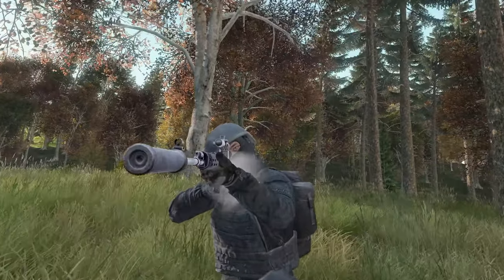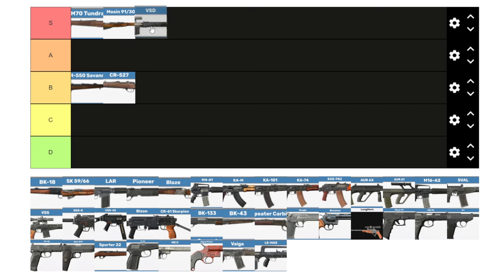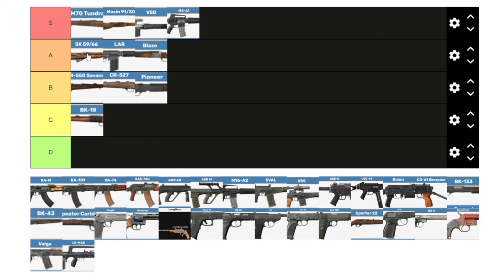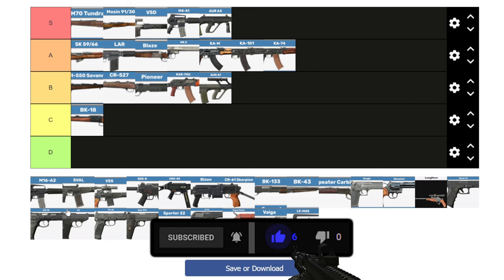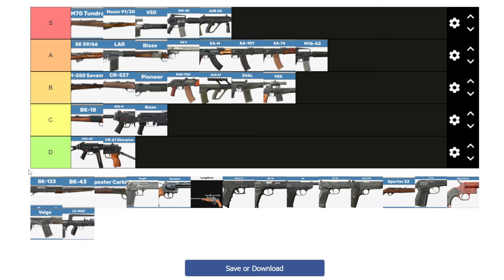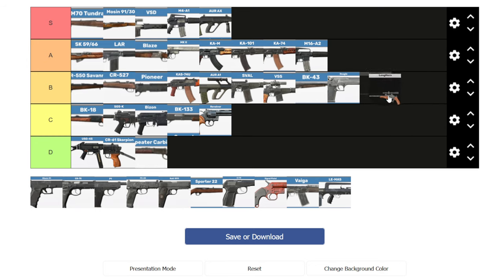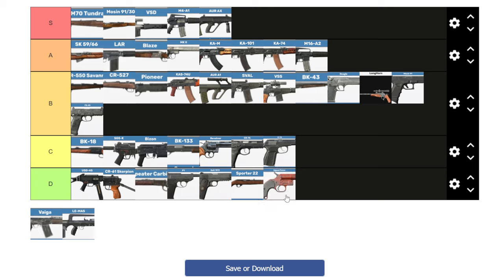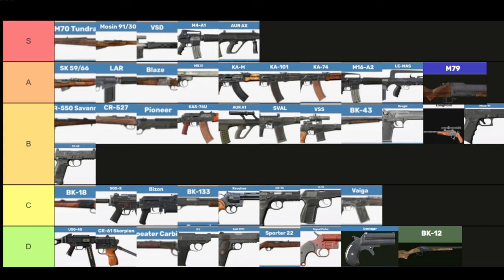DayZ Weapon Tier List 2023 - Ranked Best to Worst - PC Xbox Playstation